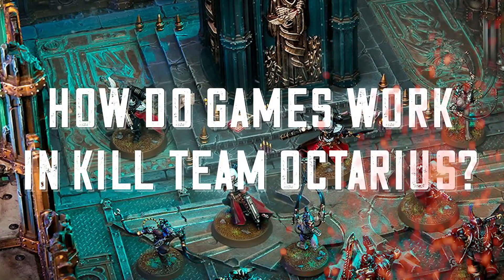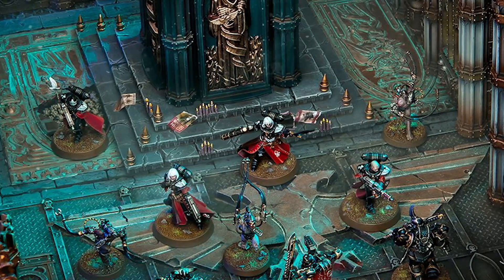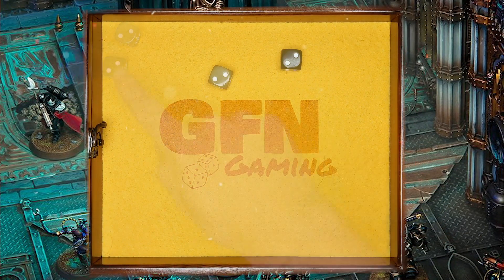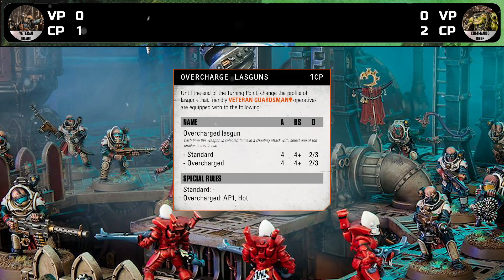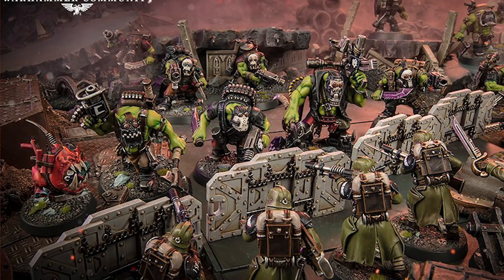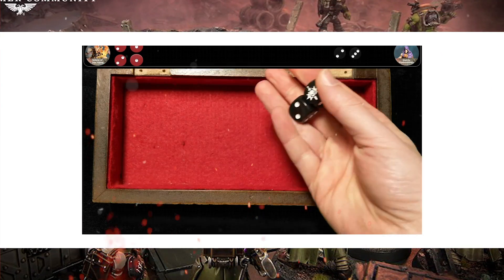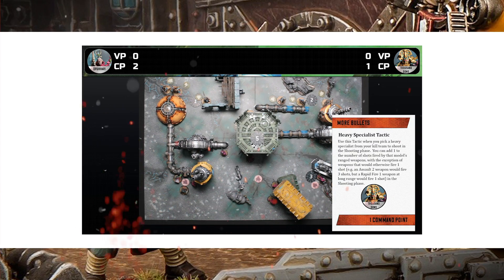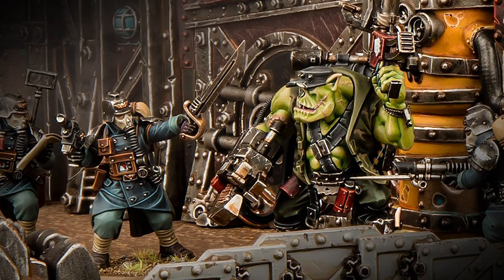Kill Team Talk - Turning Point Phases! No more morale?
Episode 3# of KTT - lookign at the new article which outlines the turning point - (turn) in a kill team opctarius game.

With no mention of Morale and the absence of a leadership stat are the days of broken kill teams gone? Psykers no longer dancing around in their own personal phase?